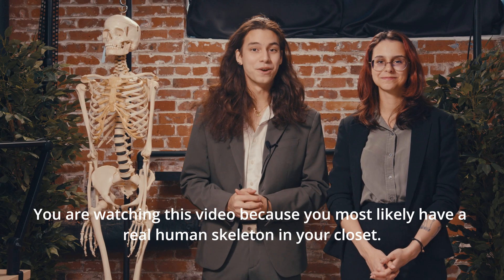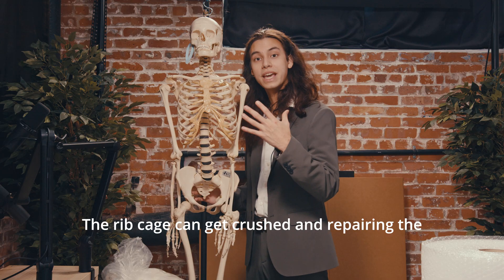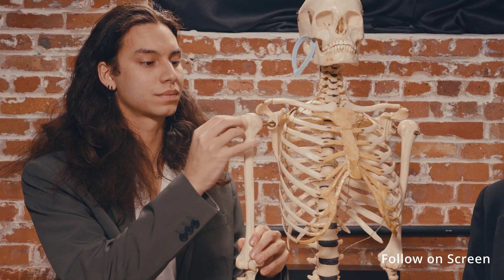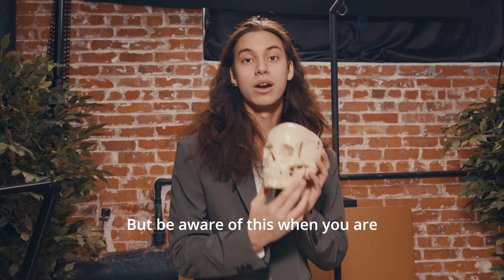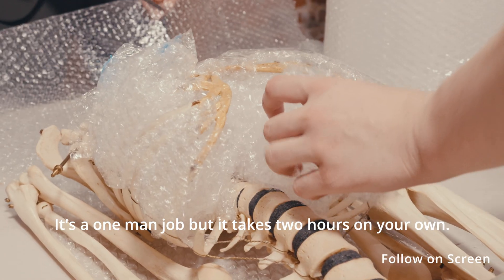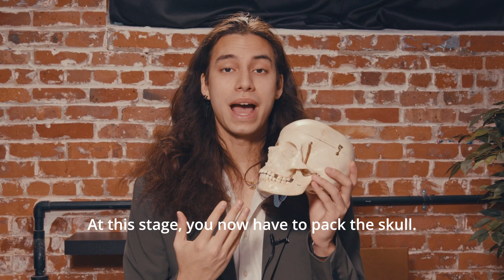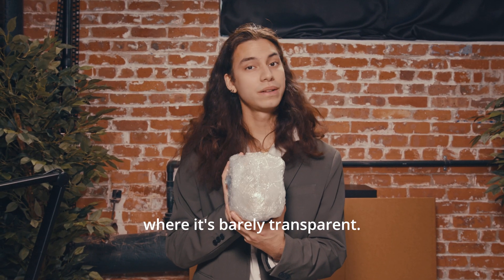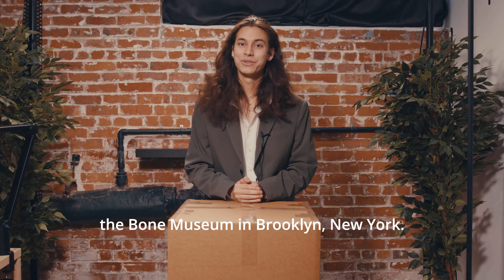HOW TO Pack a Real Human Skeleton: Step-by-Step Guide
In this detailed step-by-step guide, we walk you through the entire process of packing a real human skeleton safely and securely. From dismantling the skeleton to carefully packing each bone, we share expert tips to prevent damage and ensure the preservation of these valuable specimens. Our goal is to preserve human osteology to the best of our ability, and through this video, we aim to help educators, collectors, and enthusiasts understand how to handle and pack skeletons with the utmost care.

In this video, you'll learn:

How to properly dismantle a human skeleton for packing.
Techniques for securely packing each bone to prevent breakage.
Essential tips for handling and transporting real skeletons safely.
Whether you're an educator, a museum curator, or simply passionate about osteology, this guide will provide you with the knowledge you need to pack a skeleton safely and effectively. Join us in our mission to make human osteology more accessible and understood.

Filmed and edited by: Eric Valencia